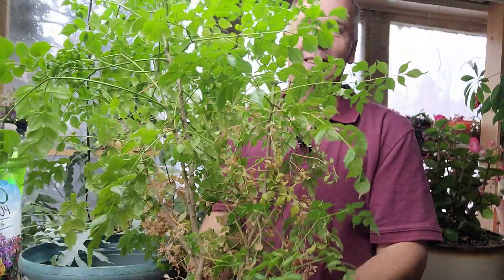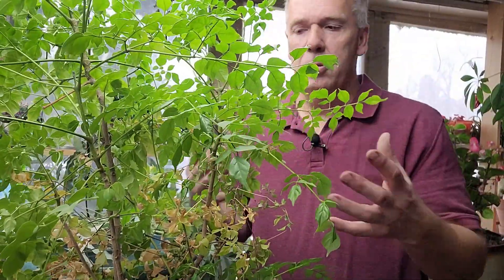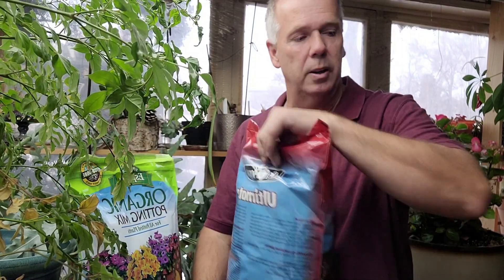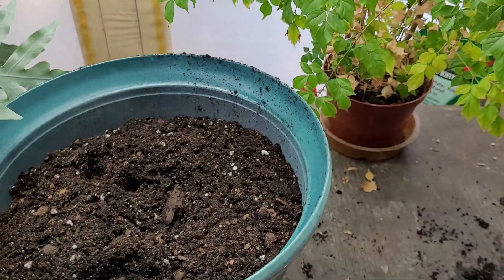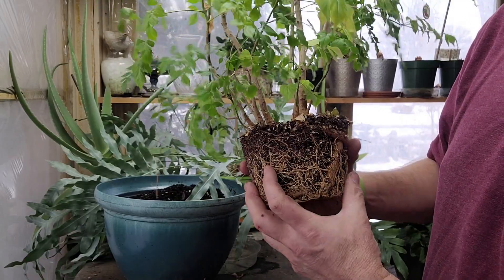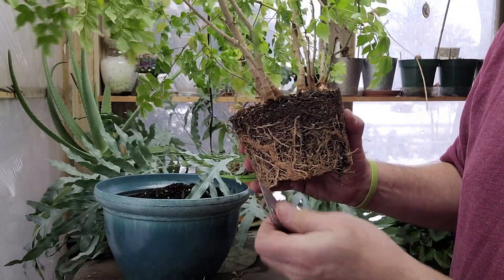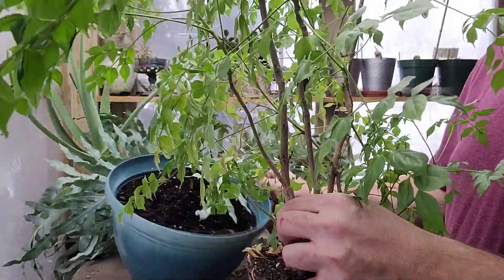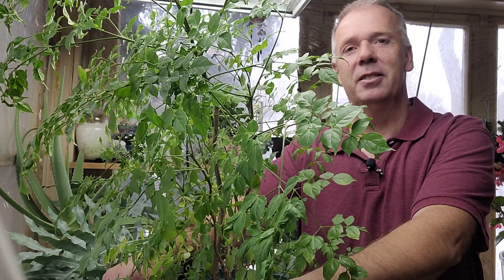Repotting a Houseplant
When is the perfect time to repot your favorite houseplant? What size of pot do you use? What potting soil is best to use? I will share with you the simple steps in repotting houseplants and share a couple more tricks to help with keeping your favorite houseplant healthy after you repot it.